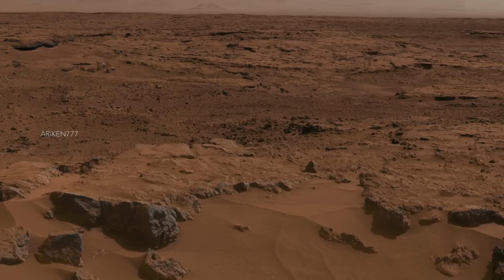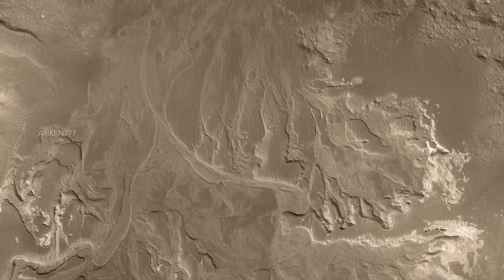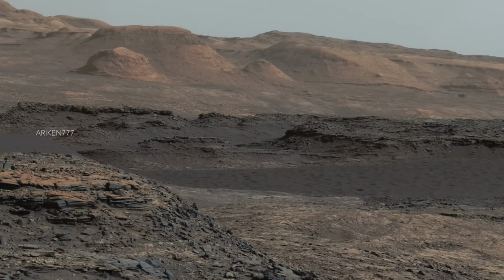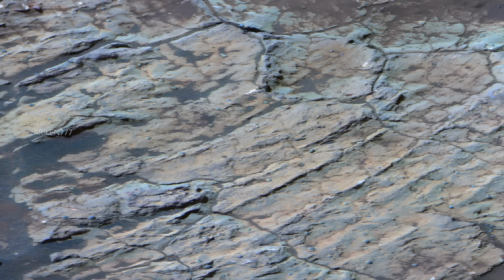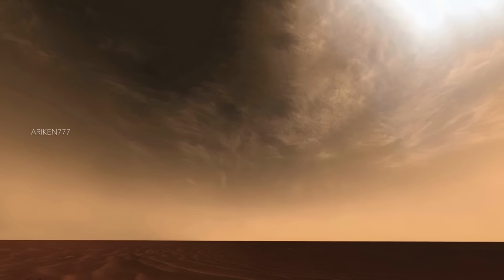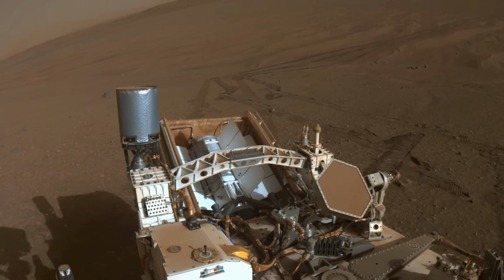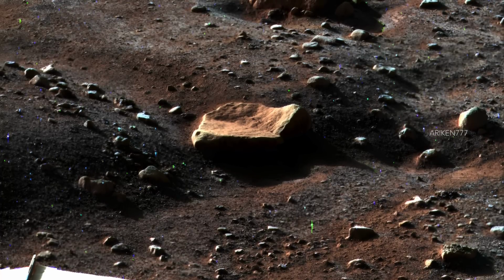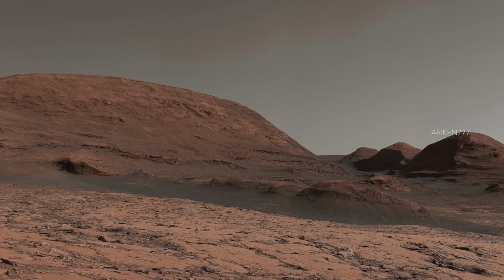NASA's Newly Released Images Of MARS #23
Mars, the fourth planet from the Sun is a dusty, cold, desert world with a very thin atmosphere. This dynamic planet has seasons, polar ice caps, extinct volcanoes, canyons, weather and is full of mysteries.

Credits: NASA/JPL-Caltech